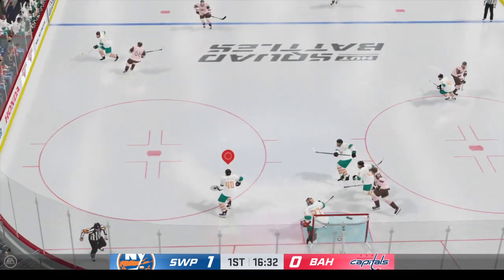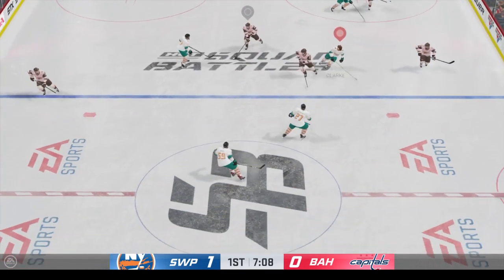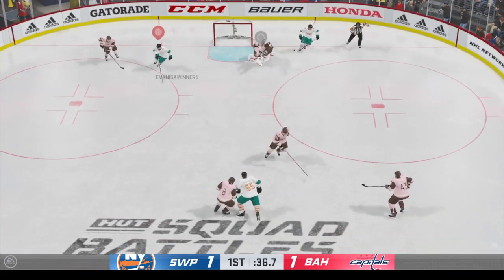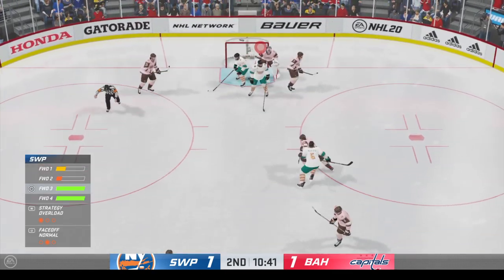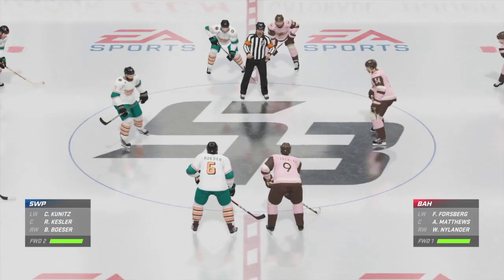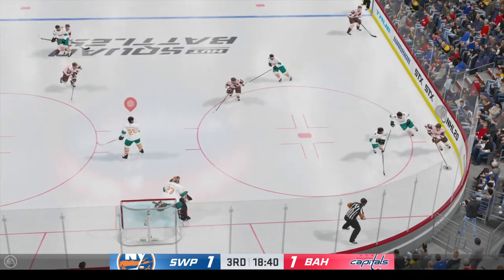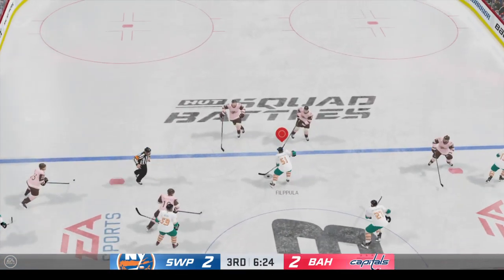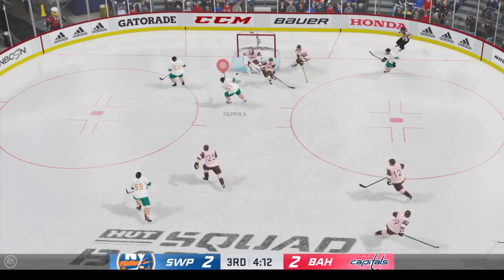NHL 20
EA SPORTS™ NHL 20